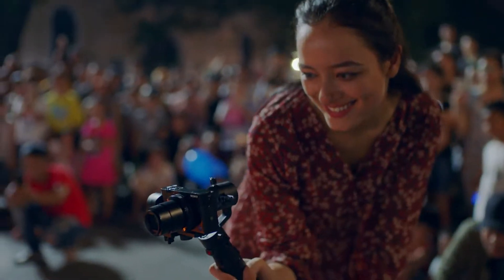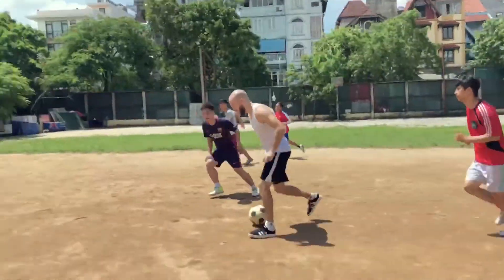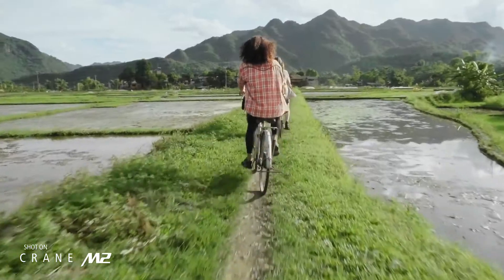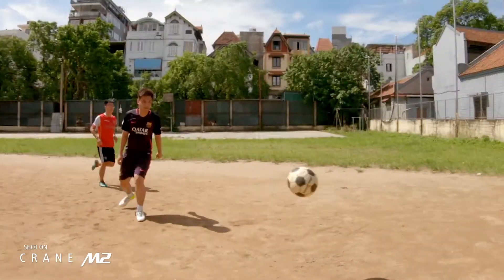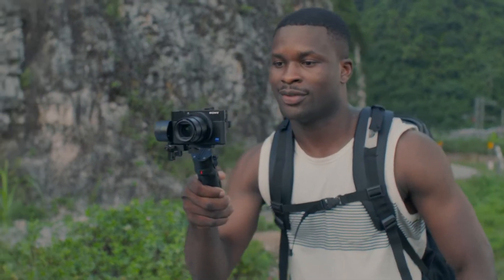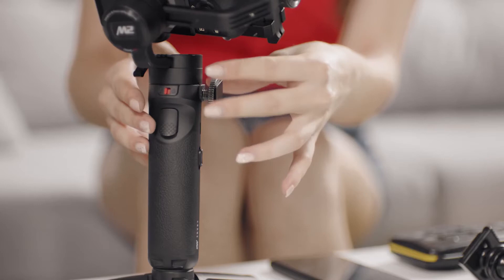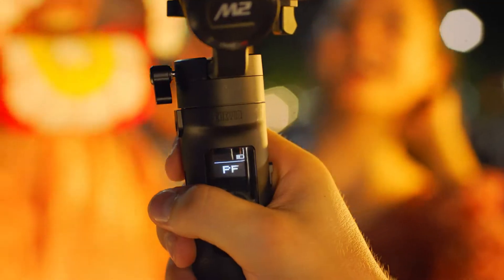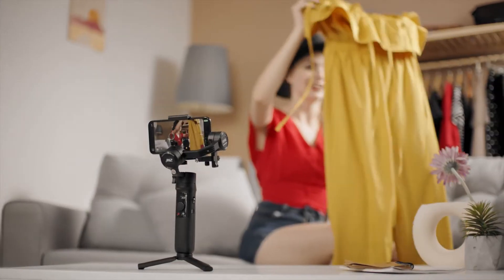Zhiyun – Say Hello to Crane M2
Introducing Zhiyun's Crane M2, the ultra-compact and portable 3-axis gimbal designed to mount any lightweight camera system. It's the perfect gadget for travelers, bloggers or entry-level filmmakers.

Product introduction video for Zhiyun Tech, released in July 2019.